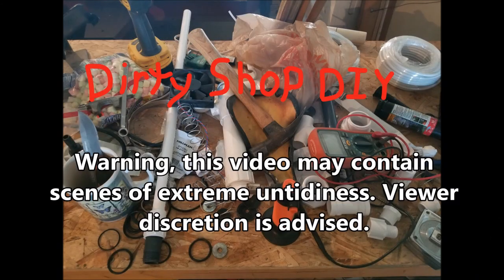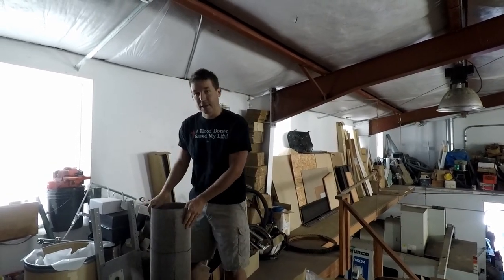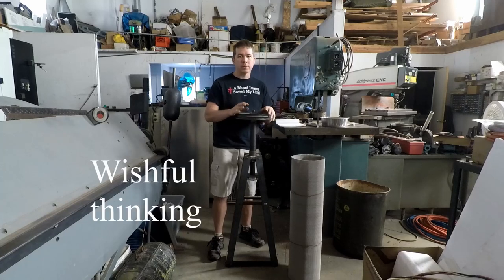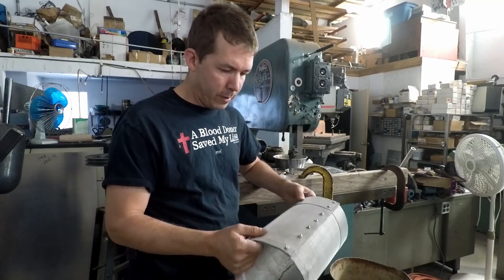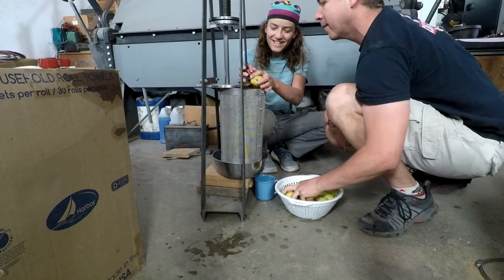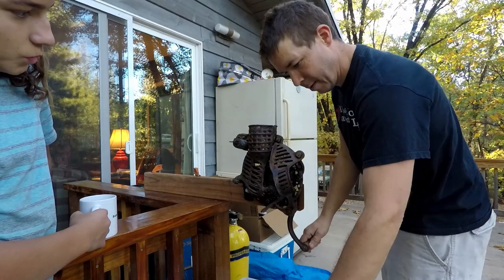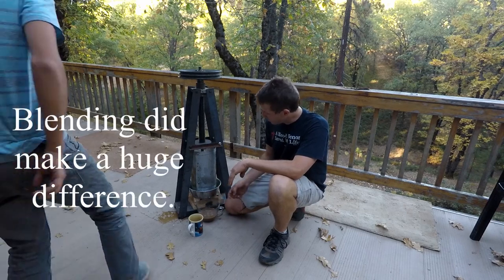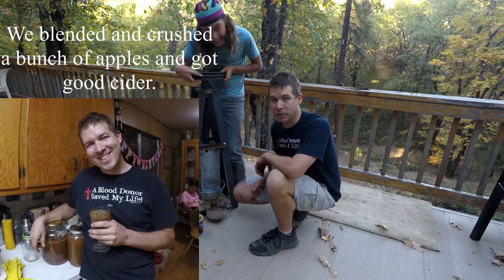DIY Cider press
This was a one day build using some parts from an older project. It worked out well after some fiddling.